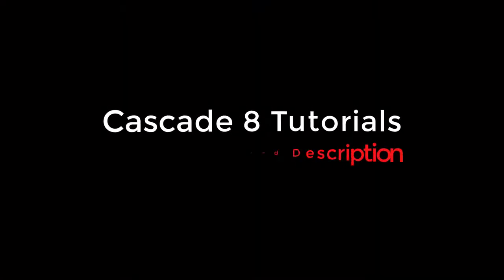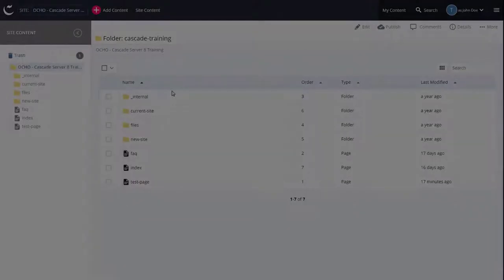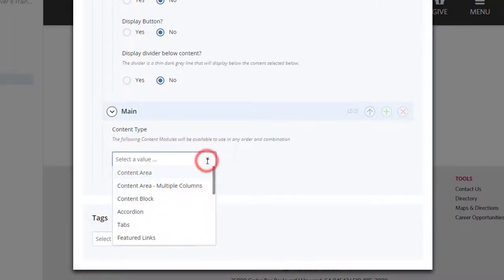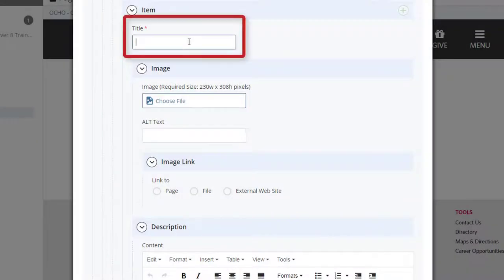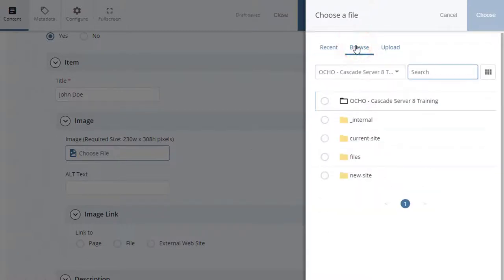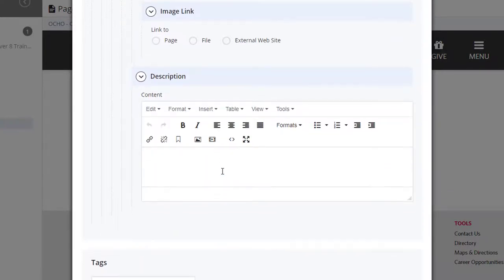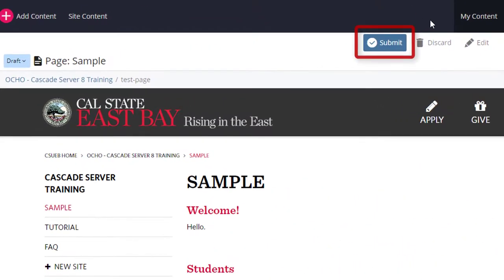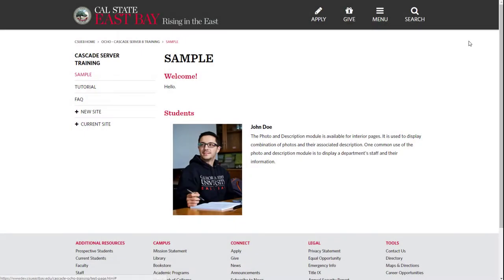Photo and Description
California State University, East Bay
Cascade 8 Tutorials